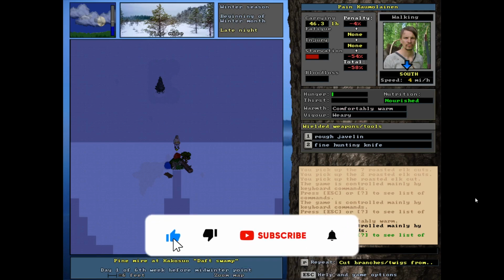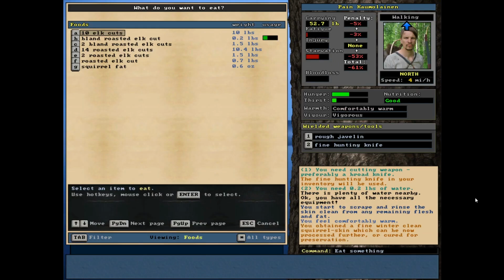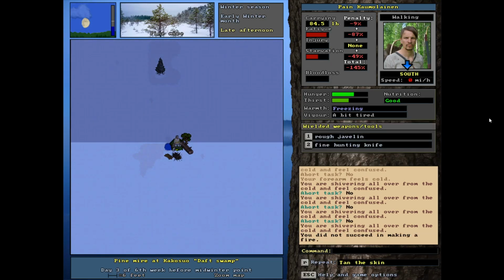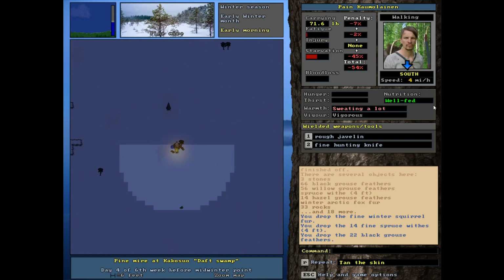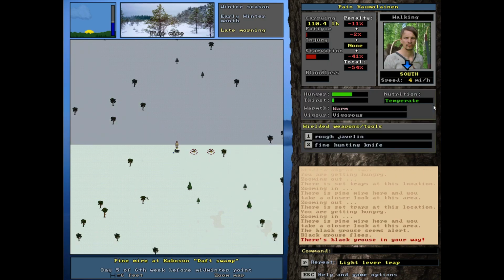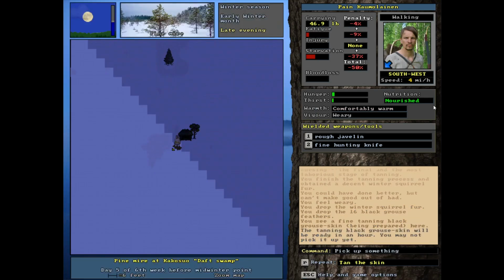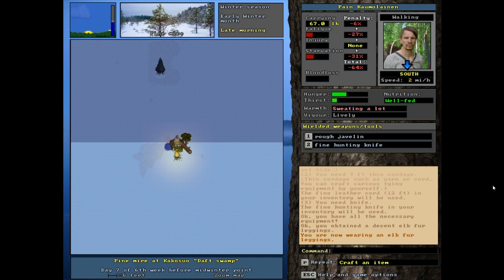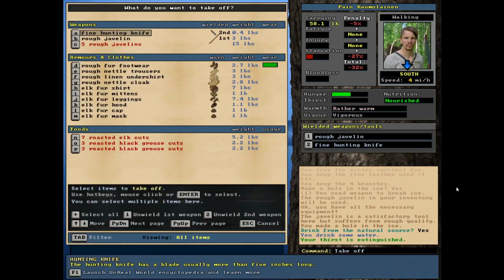EP. 10 - The Nicest Suit in Finland! | Unreal World - Runaway Slave Scenario | Extreme Survival RPG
Hey everyone it's me Hardware Despair and I am back for another Unreal World playthrough! This time we are joining Pain on his journey as he attempts to escape his captors and then survive through his first winter. Traumatized by his captivity, Pain avoids all human settlements and seeks to live on his own in the deep wilderness. This is a modded playthrough and if you would like a link to the mod check below!